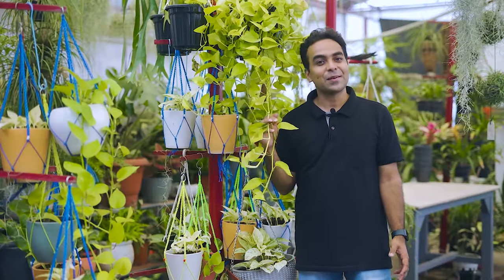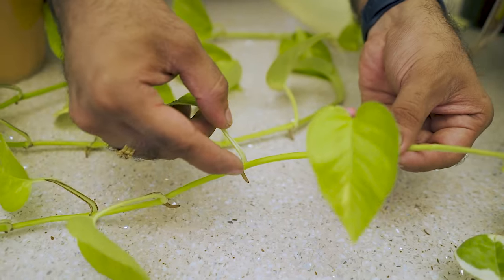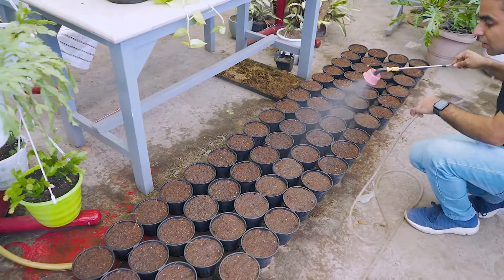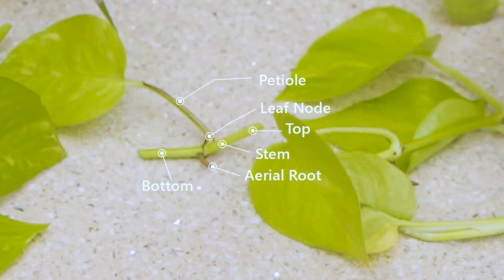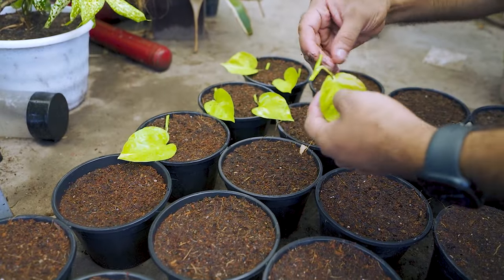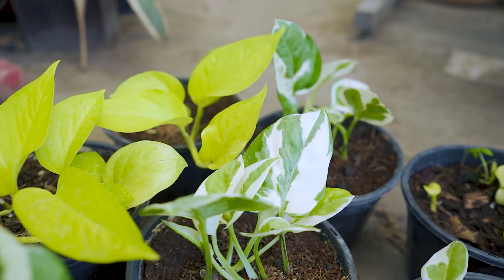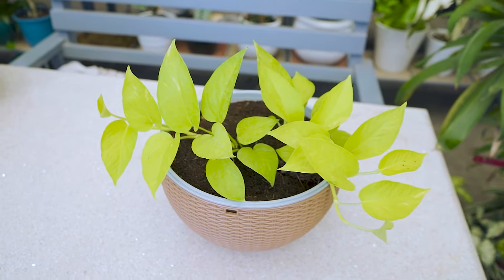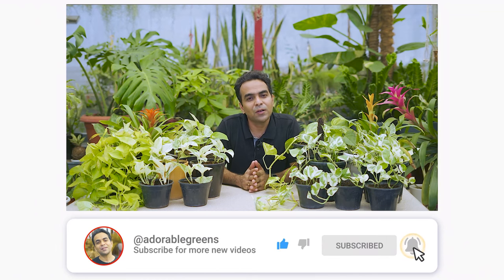Propagate Pothos money plant in 1000's by cuttings | Make Long dense and bushy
Dive into the captivating world of pothos propagation in this concise and visually stunning YouTube video. Discover expert tips and step-by-step instructions on selecting, preparing, and successfully propagating pothos plants. Learn about different propagation methods, and transitioning your cuttings to their own pots. Join us as we unravel the secrets of pothos propagation and empower you to grow your indoor jungle with confidence. Let's grow together!

Marble Pothos
Golden Pothos
Neon Pothos
Pothos N'Joy

Gear Used For Video Shoot
Hard Drive SSD For data Storage

The Best and easiest way to make pothos or money plants from cuttings. Golden Pothos, Marble Pothos, Neon Pothos, Pothos n'joy, Epipremnum aureum